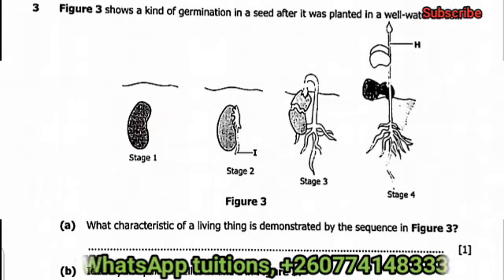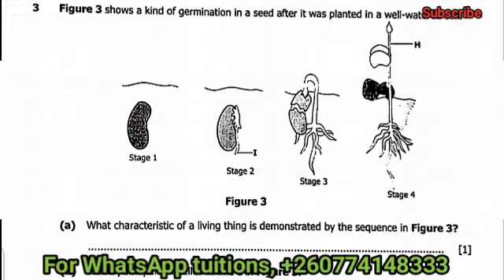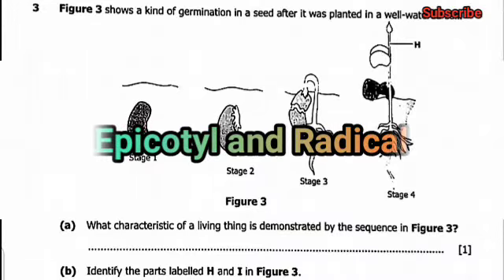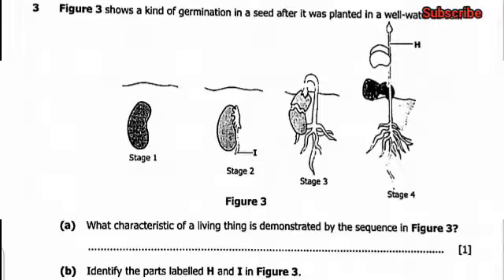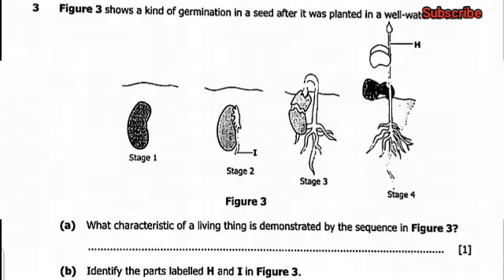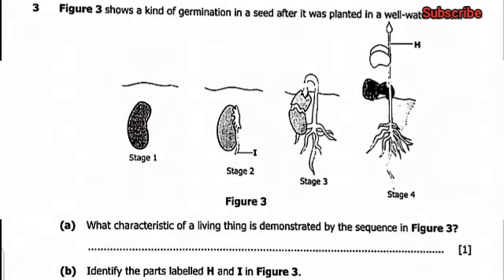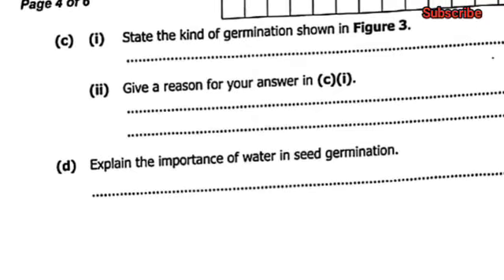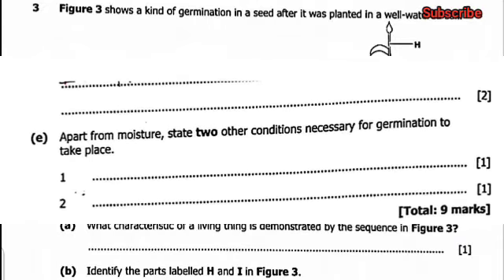2024 GCE Biology paper 2- Growth/Germination Exam revision